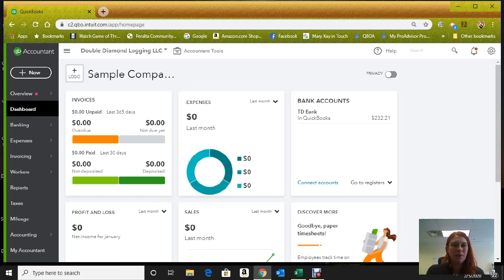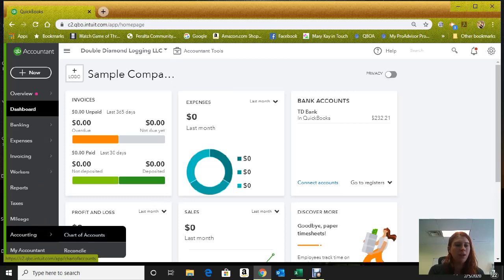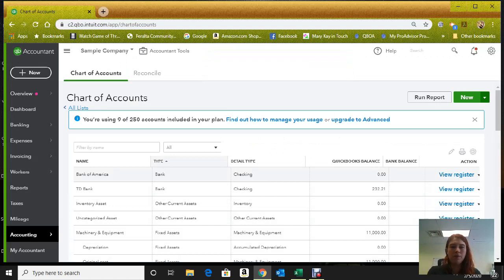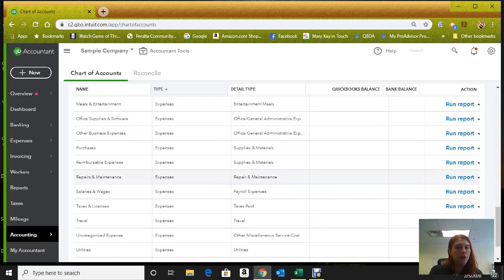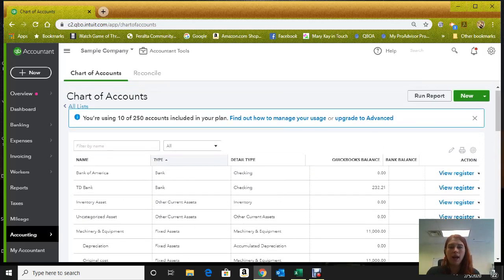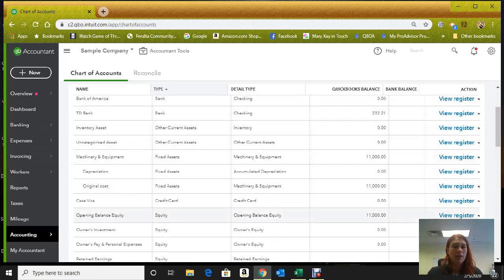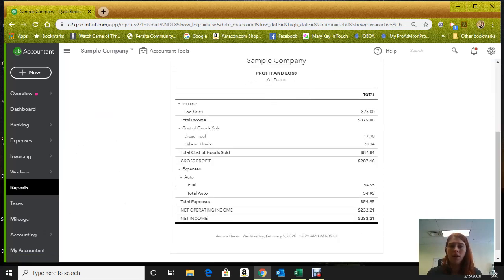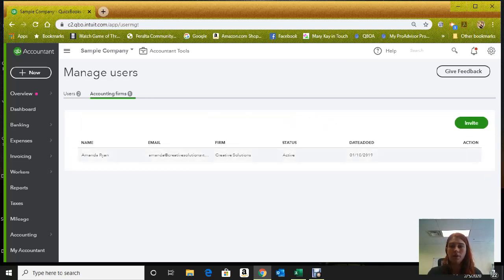Quick Books Online introduction and Chart of Accounts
Quick Books Online is an essencial part of any small business, but it can also be overwhelming! It doesn't have to be. I am a quick Books Pro Advisor and have been working exclusivly with the product for 7+ years. Here is an introduction to your QuickBooks online video.